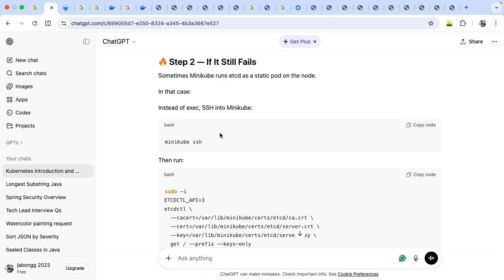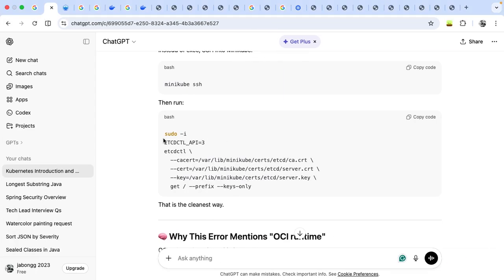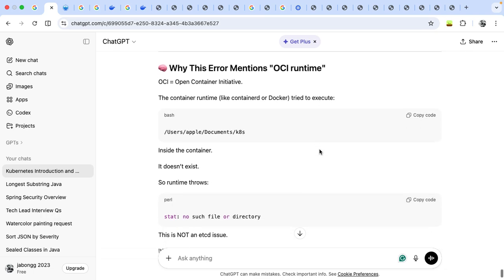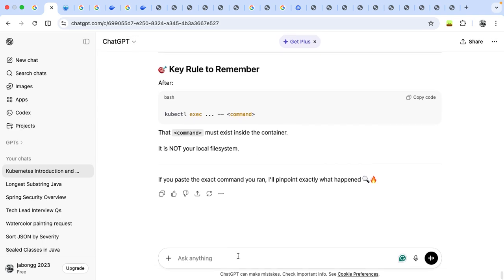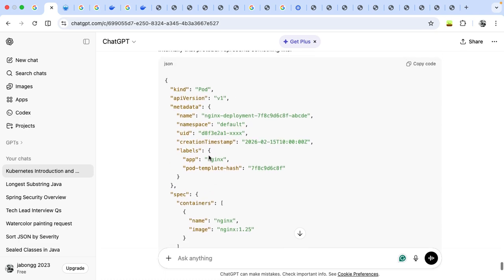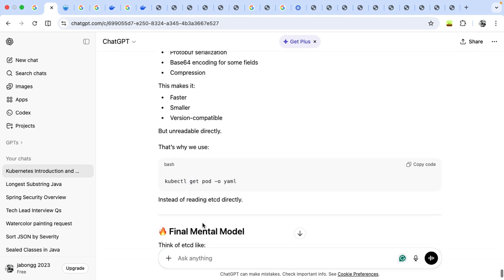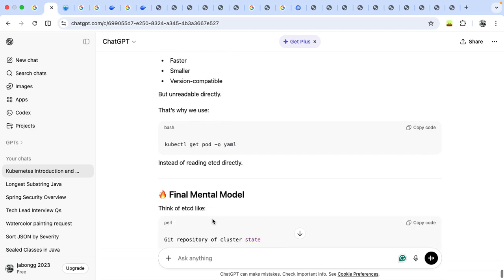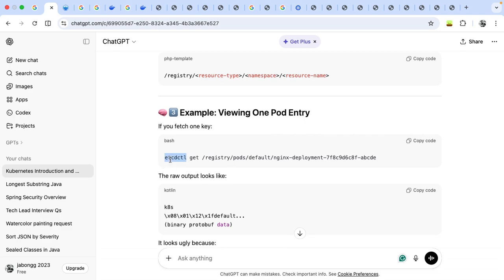etcd: inside kuberentes key-value store db